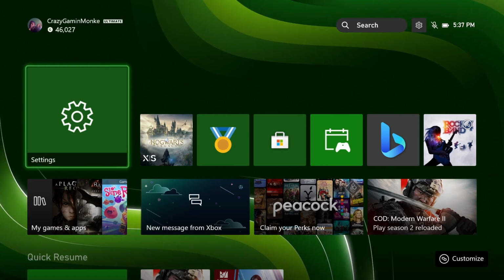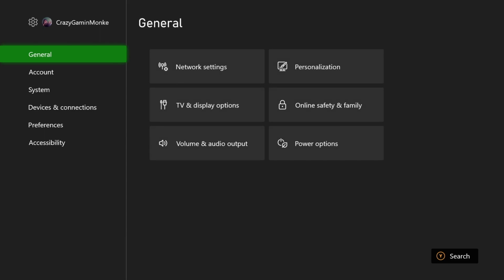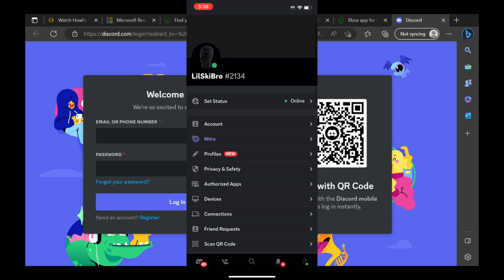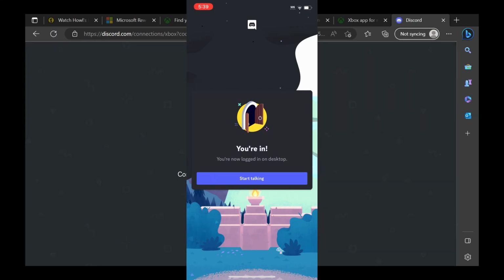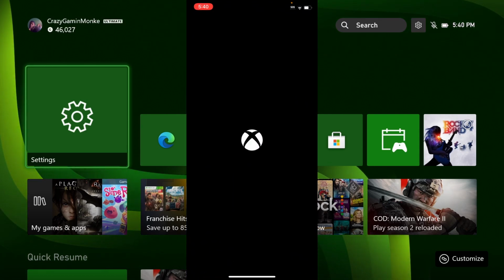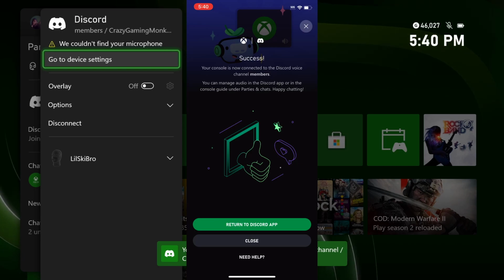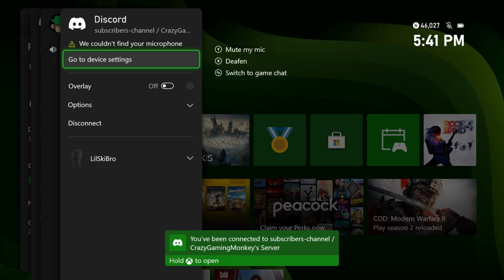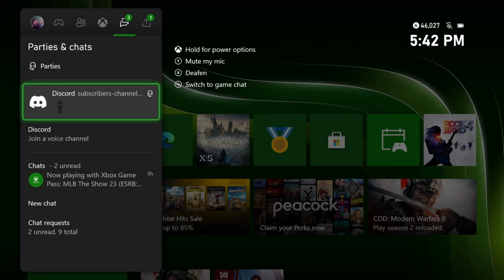NEWEST METHOD 2026! How To Use Discord on Xbox Step By Step | Xbox Console Update 2023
What's up y'all, I will be showing you the newest method of 2023 step by step on how to set up discord and how to use discord on your Xbox! Thanks and have an amazing day!

Must have discord and the Xbox app on your mobile device! Both apps must be updated and logged in!

Easy Steps:
1. Go to settings, device & connections, Remote features, and enable!
2. Link your Discord to Xbox
3. Once linked, go to app on mobile device and join voice chat
4. Once joined, click on transfer to console and accept on Xbox app!
5. NEW* You are now able to join channels without the app through parties menu
6. ENJOY!

Make sure to share to friends and family!

Peace out ~CGM